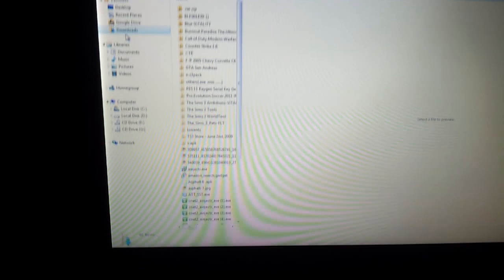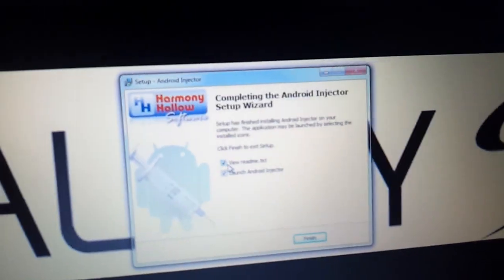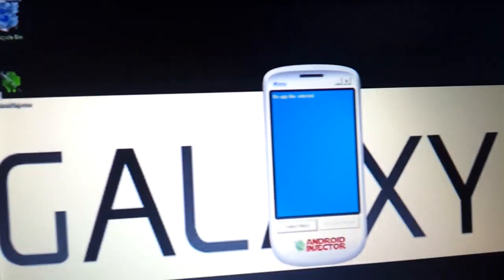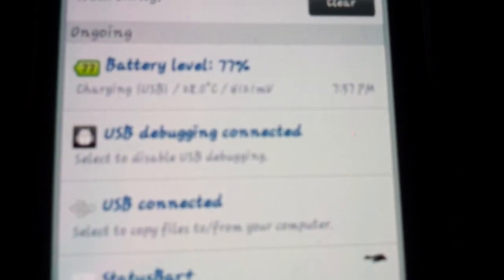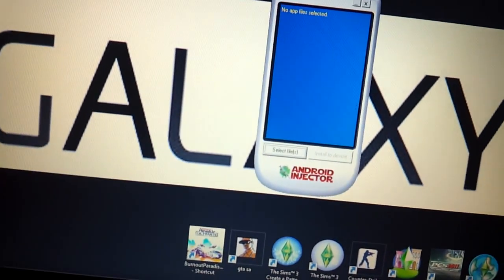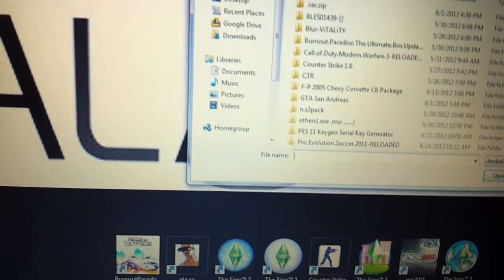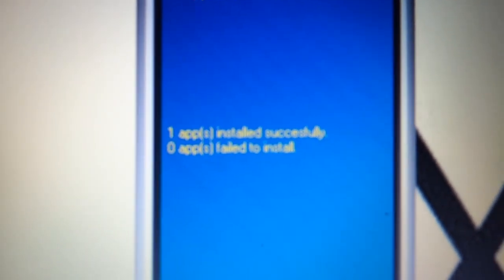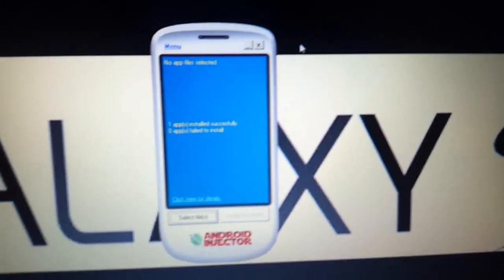How to download/sideload/install android apps FREE without Unknown sources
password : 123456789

instructions :
1. download android injector
2. set anddroid injector up
3. download your app/game from 4shared.com
4. on your phone , go to settings,applications,development,usb debugging (check USB                    debugging)
5. plug your device into your PC/MAC
6.open android injector
7.click on selct files , and choose your files ( files must be .apk . example: FIFA12.apk )
8. after you select the files , click install to device .
9.after it says  X app(s) is installed , that mean unpug your device and then you are done
10. SUBSRIBE AND LOOK FOR US ON FACEBOOK AND TWITTER !